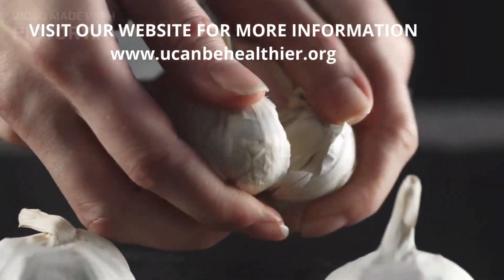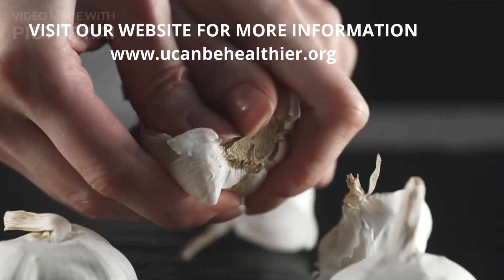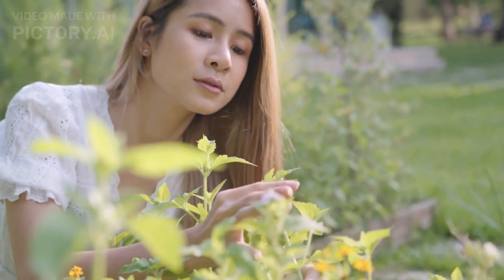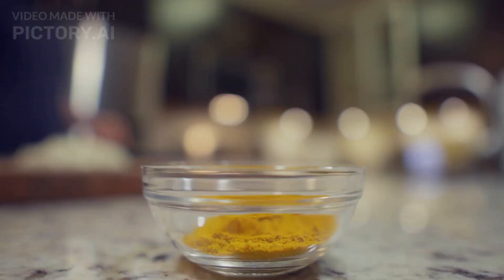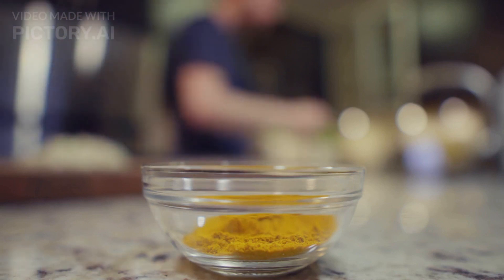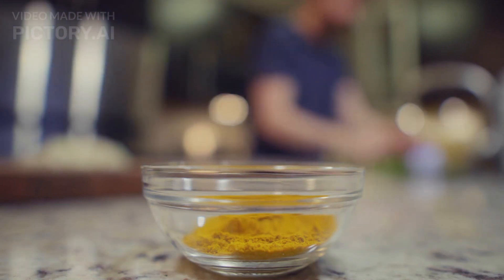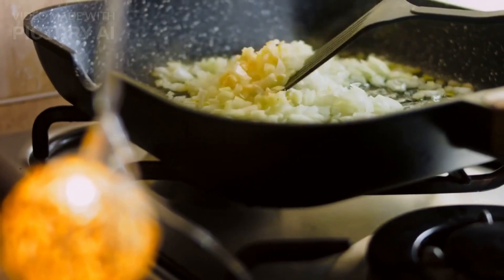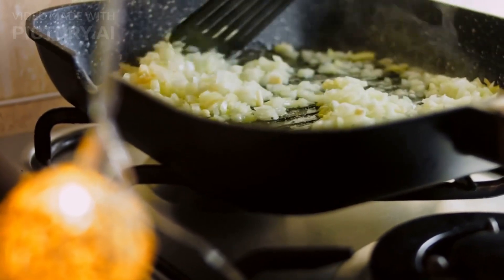Find out what happens when you mix garlic with Selenium.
Garlic and Selenium are two potent natural ingredients that have been proven to help to reduce the risk of mammary cancer. Garlic contains allicin, a compound that has been found to have anti-cancer properties, while Selenium is an essential mineral that helps protect against oxidative damage caused by free radicals.